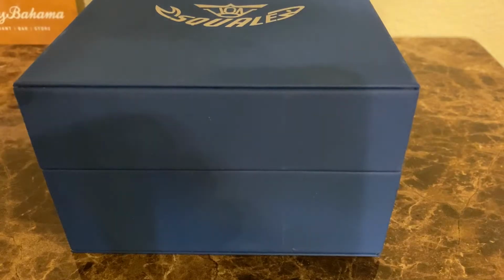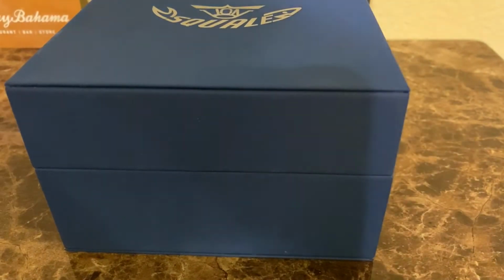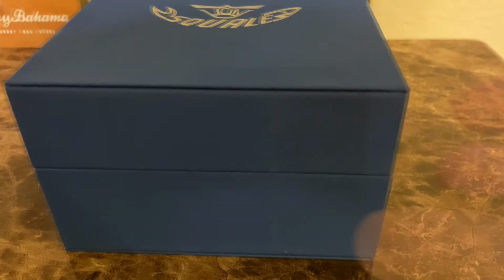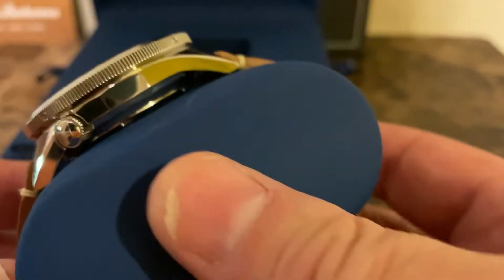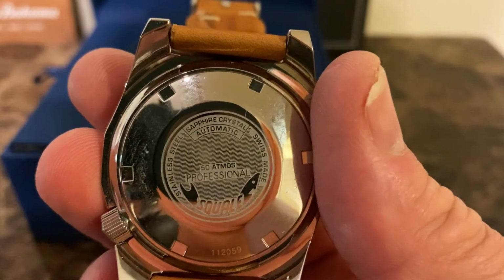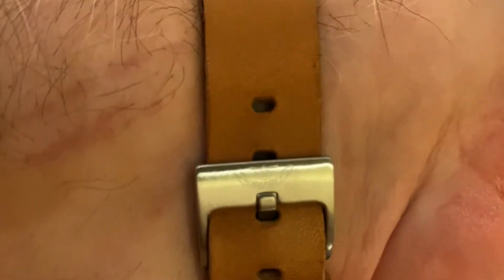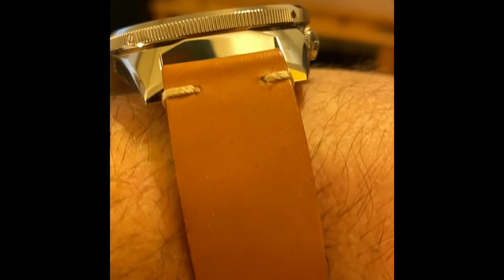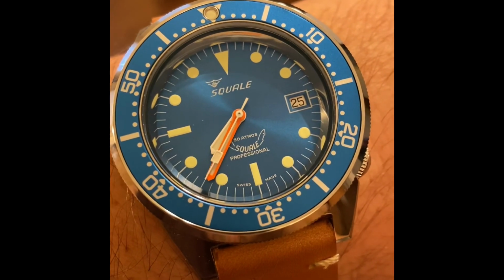Squale 500 meter professional 1521 dive watch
Squale 1521 unboxing